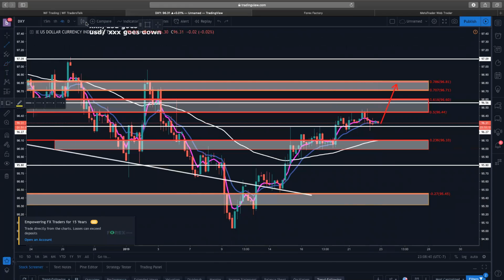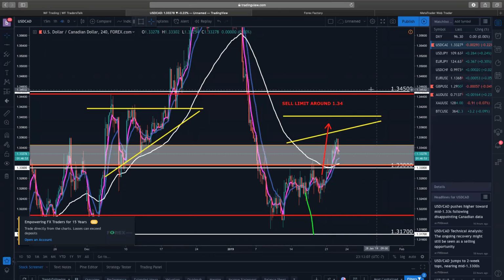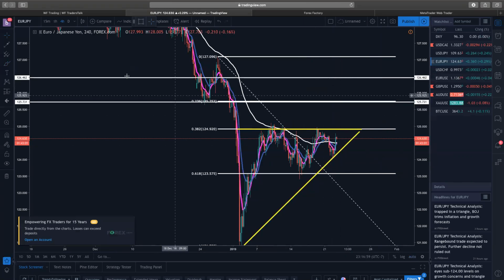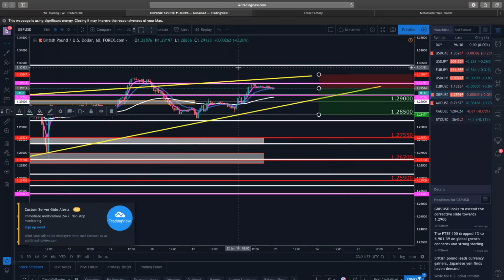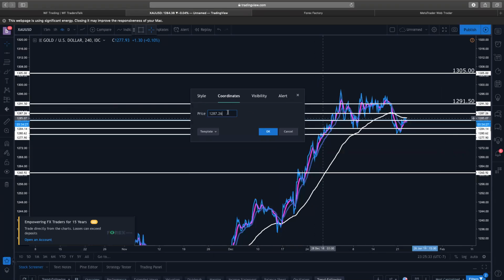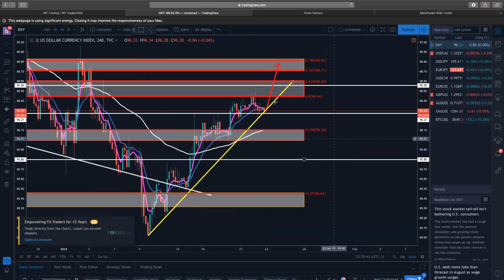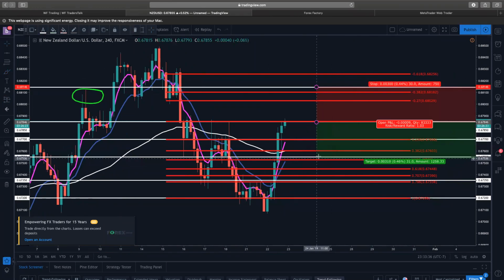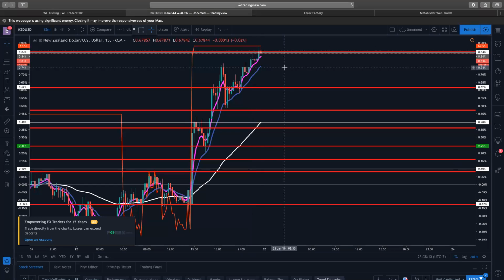TUESDAY FOREX BUSSDOWN Jan 21st - Jan 25th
**Live call every Tues. at 11pm MST/ Wed 1 am EST
** Head to WFtraders.com to join my free telegram for the link!**

Come check out what I think is going to happen to certain pairs in the forex market this week! I utilize technicals, along with news predictions to shape my weekly outlook. Pairs I usually look at (but aren't limited to is) DXY, USDJPY, USDCAD, EURUSD, GBPUSD, AUDUSD, AND XAUUSD